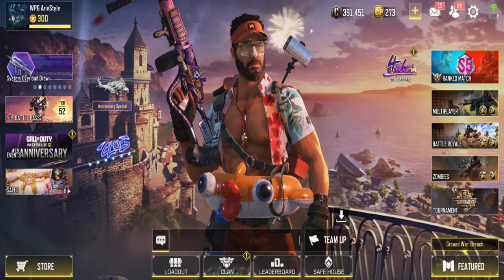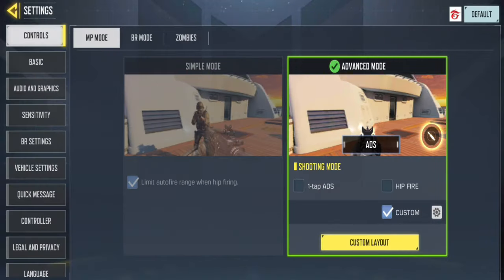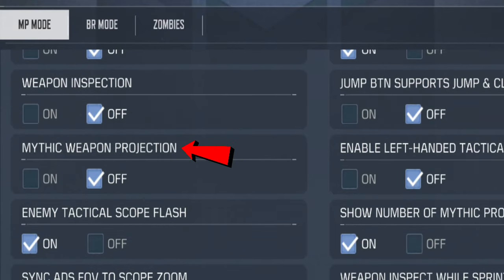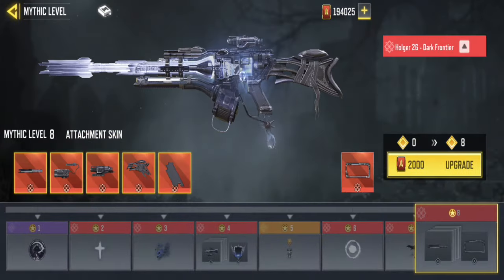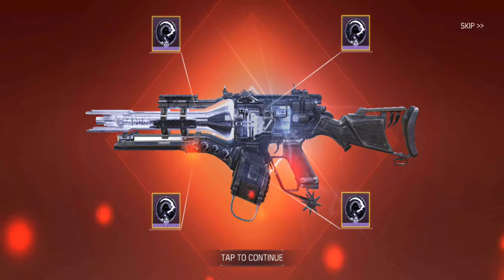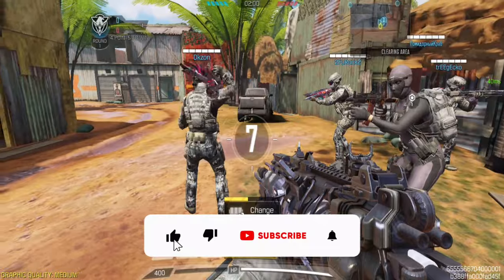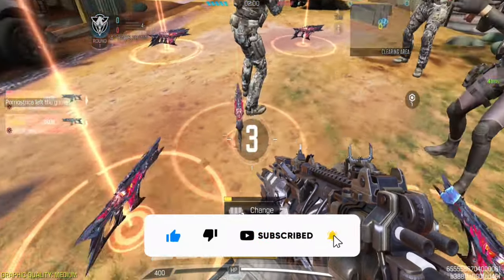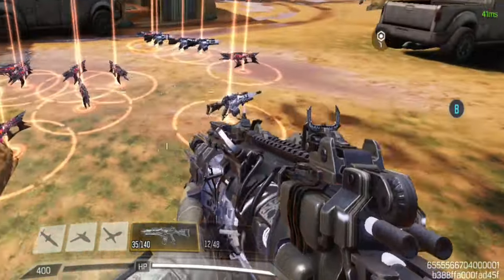HOW TO SHARE YOUR MYTHIC GUNS WITH YOUR TEAMMATES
Unlock the secrets of sharing mythic skins in the gaming world! 🌟 Discover how to elevate your gameplay by sharing these exclusive weapons with your teammates.

📣 Join the Conversation:
Share your thoughts and questions in the comments section below. Let's learn together!

💬 Join the Chat:
Share thoughts and questions in the comments.